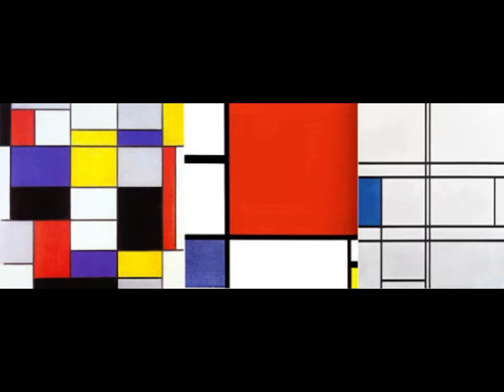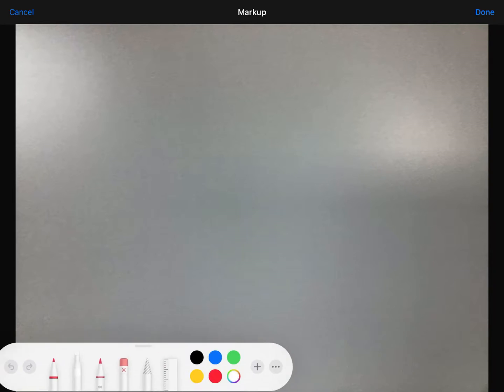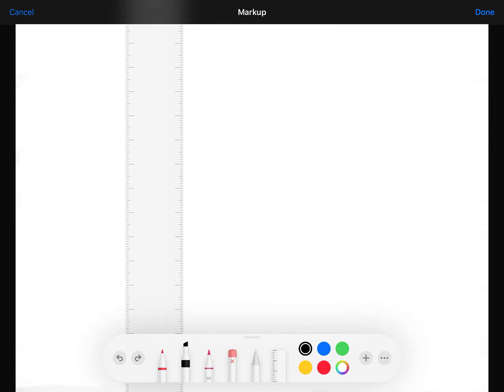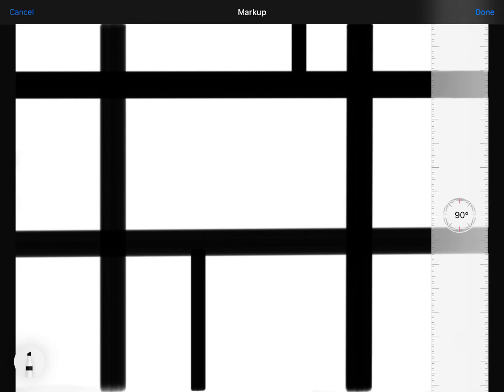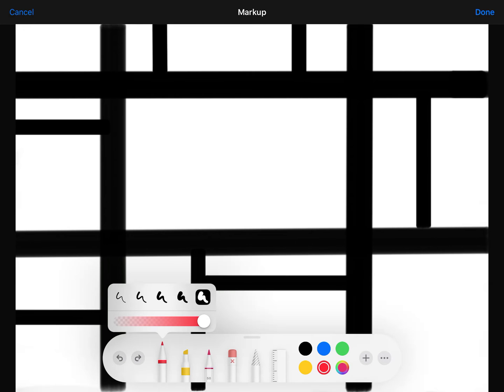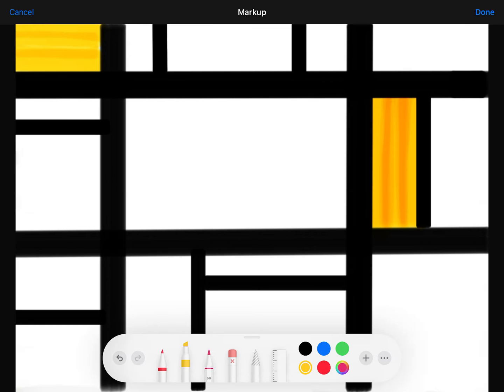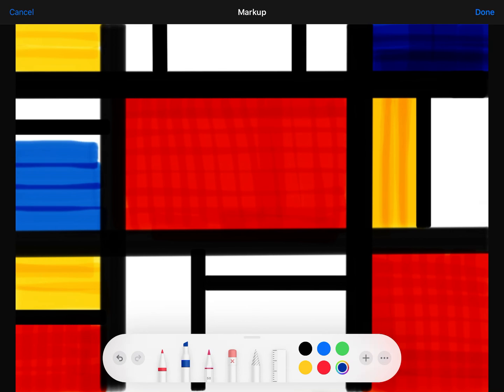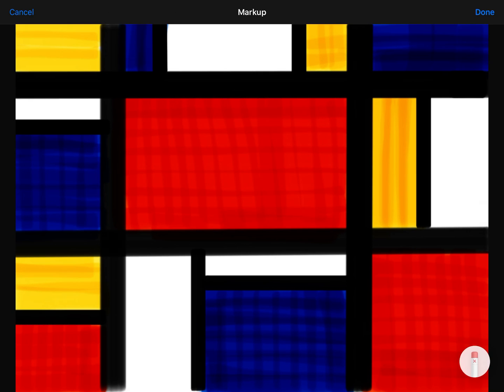Piet Mondrian iPad Photo Edit Markup Tools Artwork